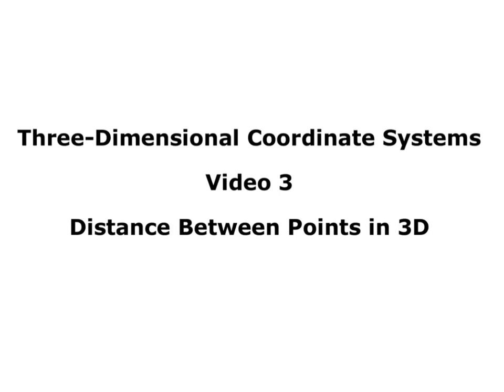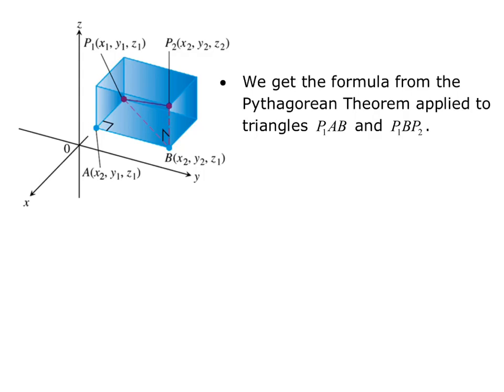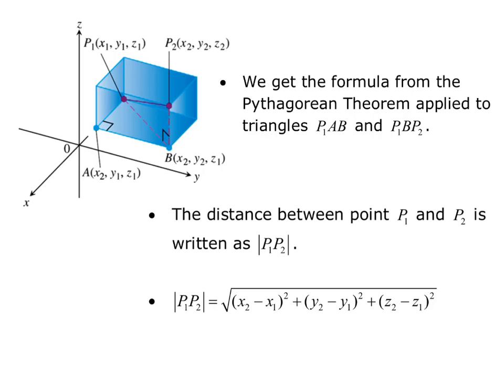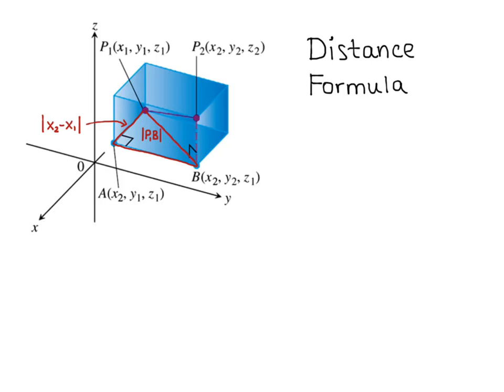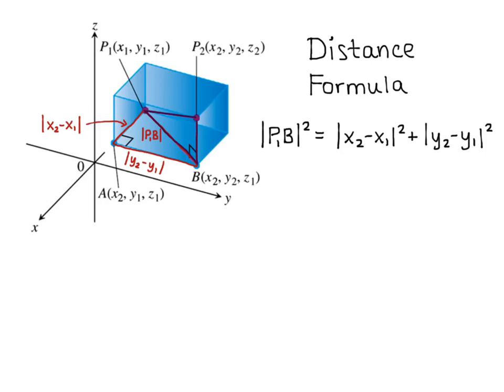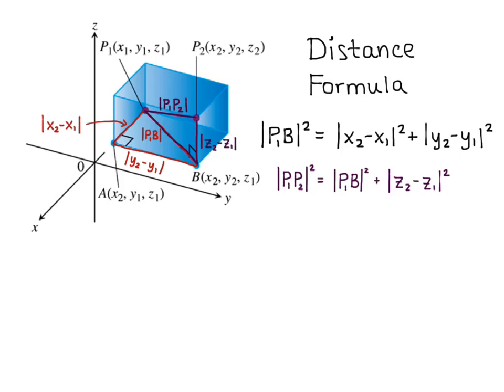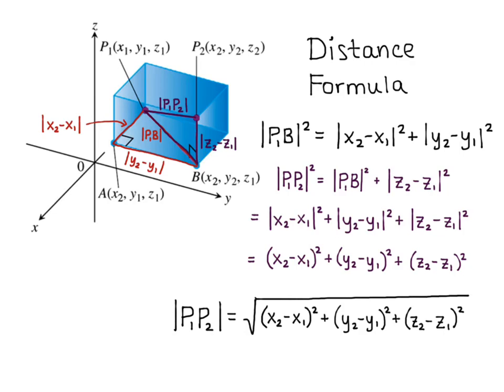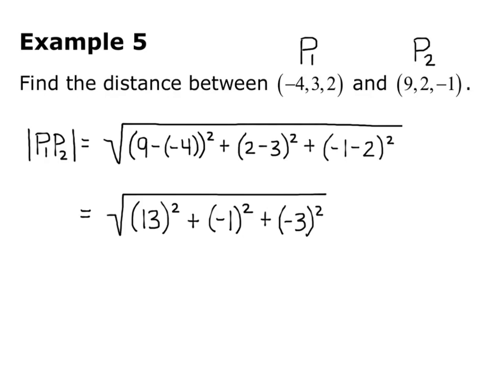Math 2110 Section 11.1 Video 3 Distance Between 3D Points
Distance between points in 3D.